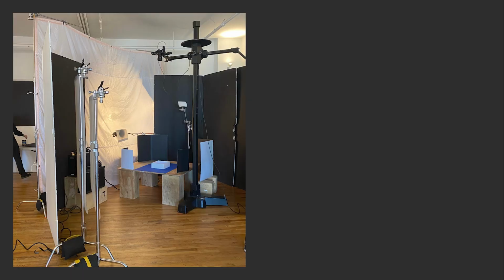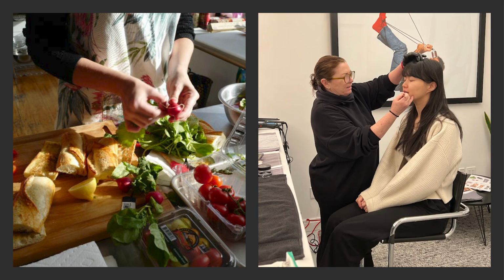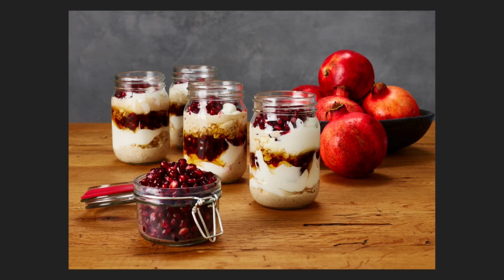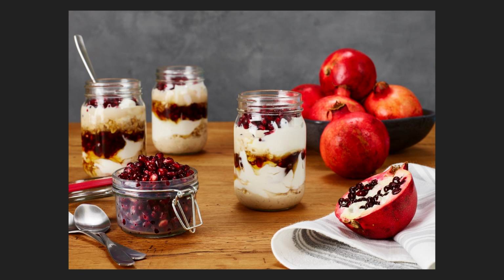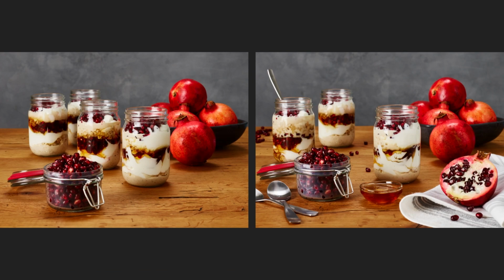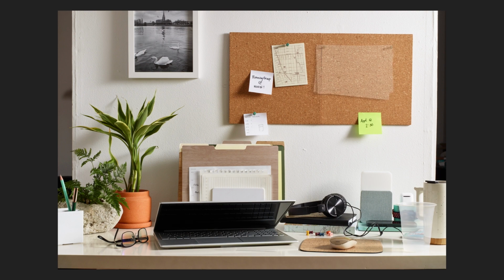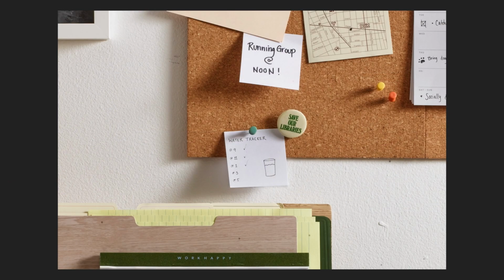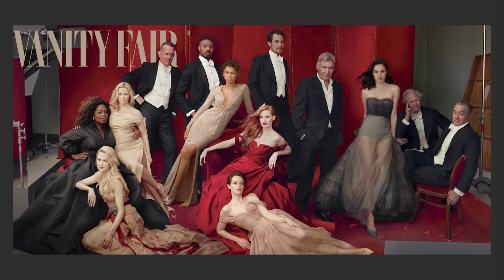How to Produce a Photoshoot From Start to Finish: Directing On Set (Part 3 of 4)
I've produced hundreds of shoots in my career and I haven't found a definitive guide, so I'm putting together this 4-part series so that you are better prepared and can produce photoshoots from concept to execution. In Part 1, I covered the beginning steps. In Part 2, I went over everything you need to prep before the shoot. This is Part 3, where I cover most of the things you'll need to watch out for on set!

00:00 Introduction
01:10 Crew Arrival & Setup
04:10 The Pace of the Day
06:41 Still-Life Photoshoots
10:41 On-Figure Photoshoots
13:02 Working With Talent
17:23 Shooting on Location
18:21 Tirso's Tips for Success!
20:30 Closing